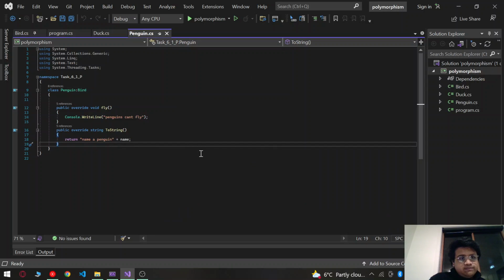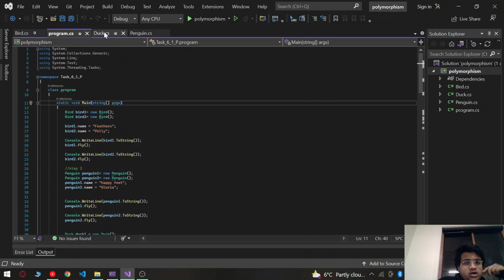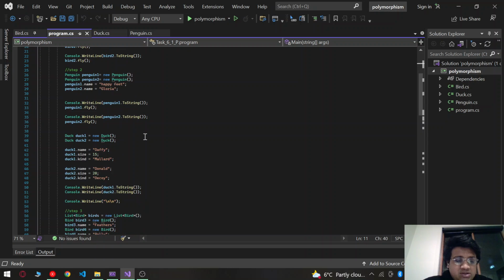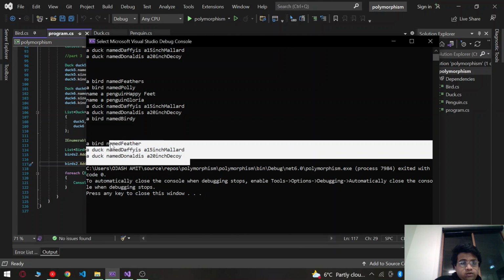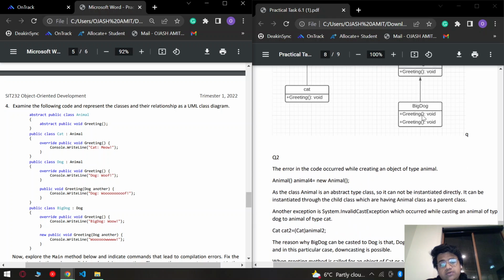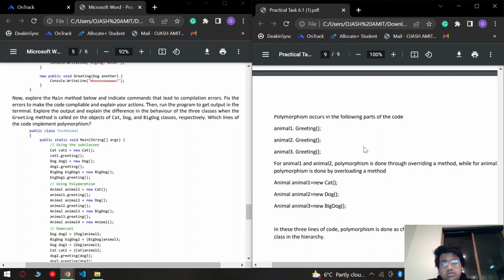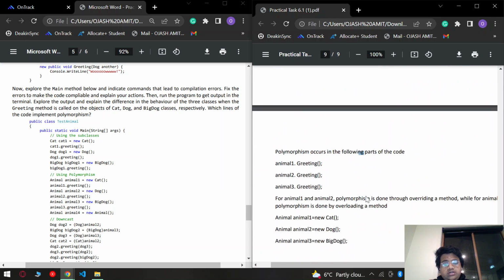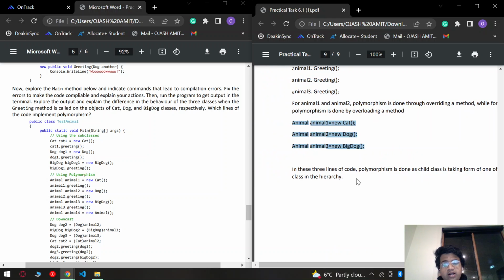SIT 232, task6.1p